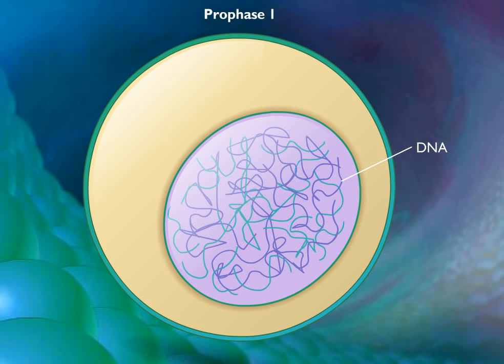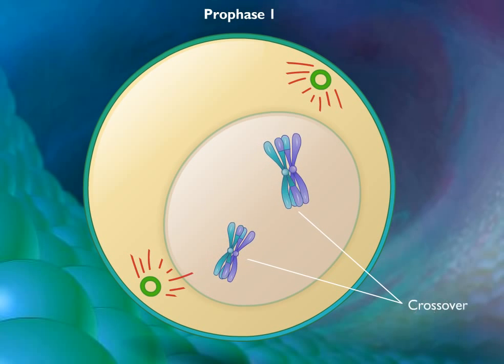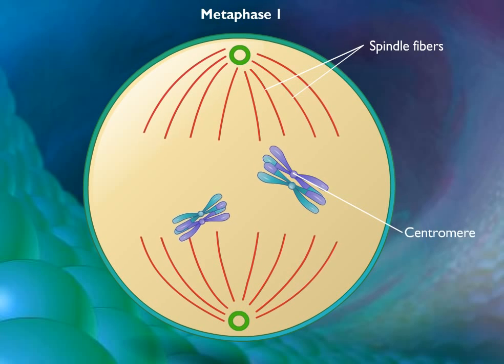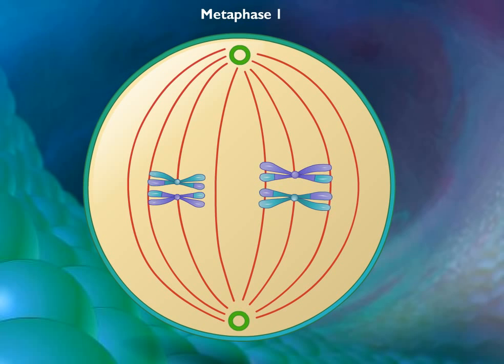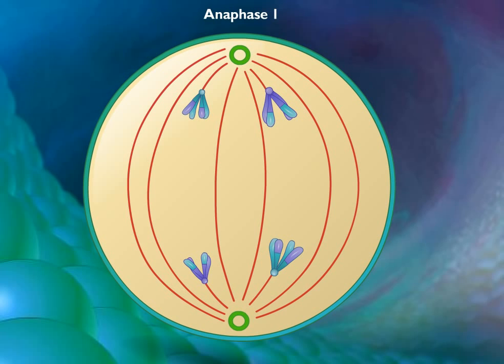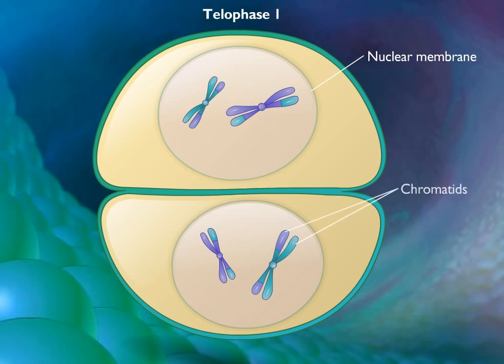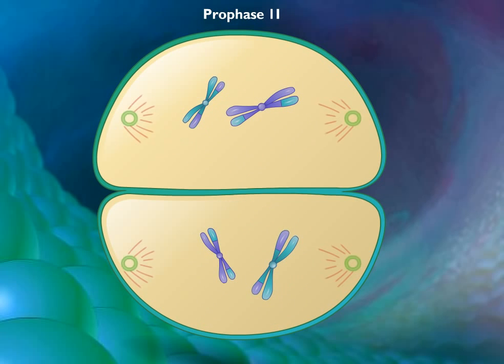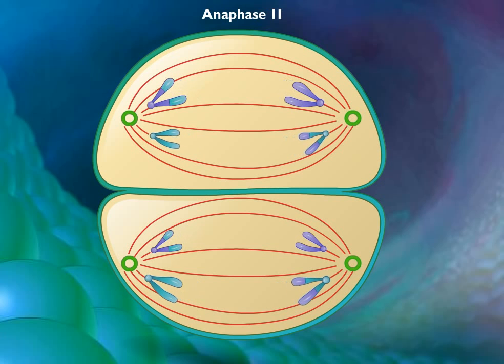Estágios de meiose (Animação HD)